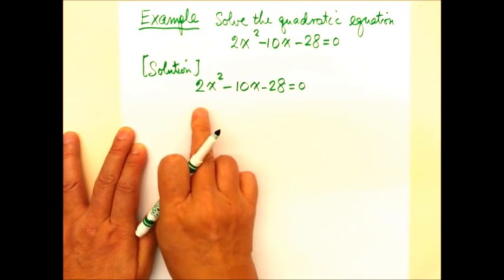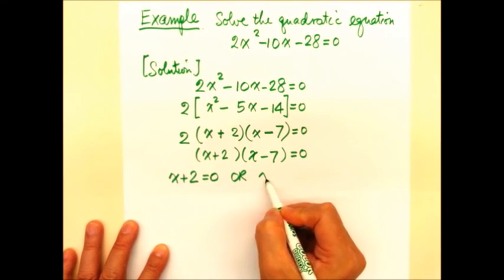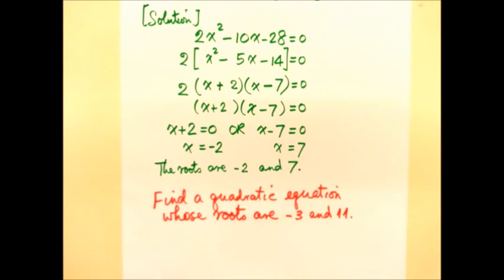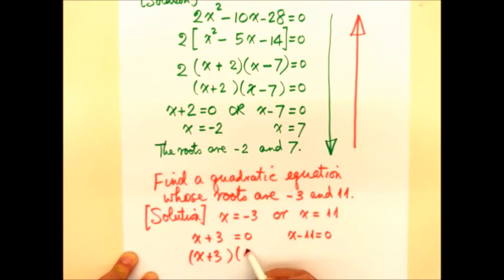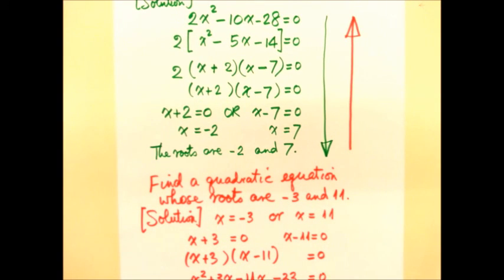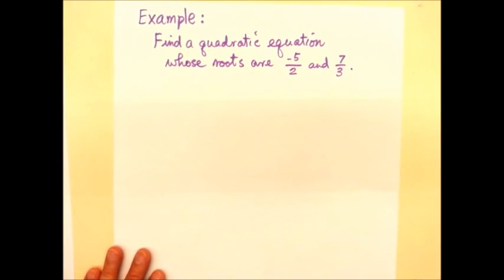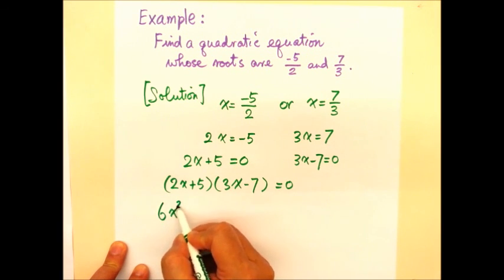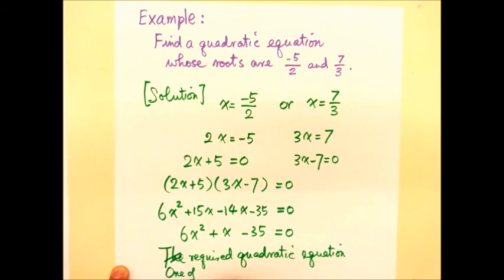Form a quadratic equation with known roots